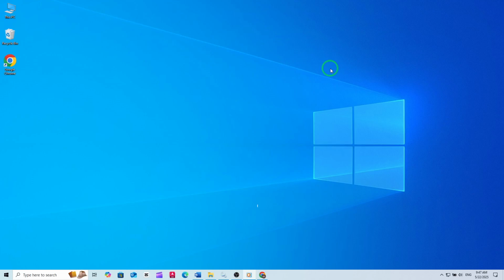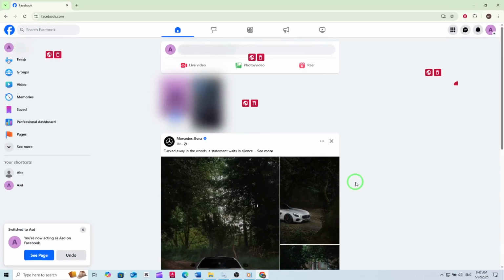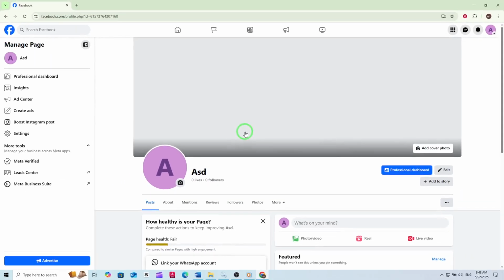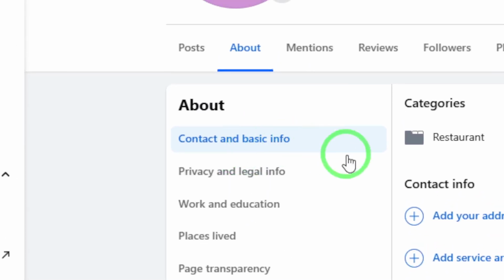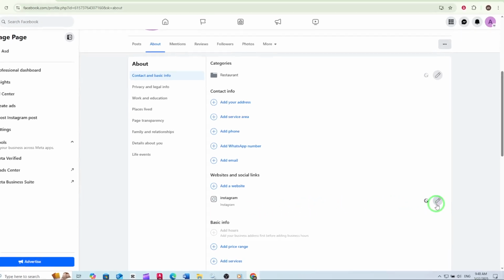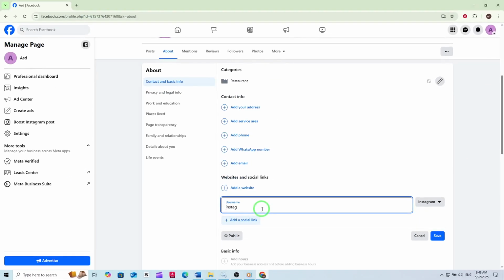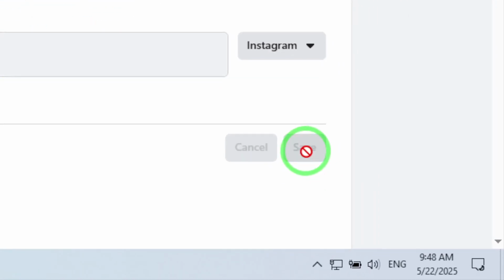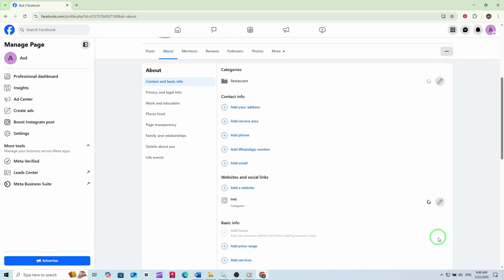How To Change Social Link On Your Page On Facebook On PC (New Update)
Learn how to change your social link on your Facebook page using your PC with the latest update. This quick and easy tutorial will help you update your social media links so your followers always have the right information.

1. Open Facebook from your browser

2. Click on your profile photo at the top right corner

3. Enter to the page, click on About

4. Next to Social Link, click on the edit icon

5. Make your changes, click Save

Follow these simple steps to keep your Facebook page up to date with your current social links!

Chapters:
00:00 Intro
00:12 Soultion
01:05 Outro